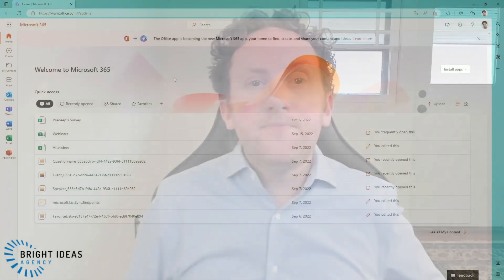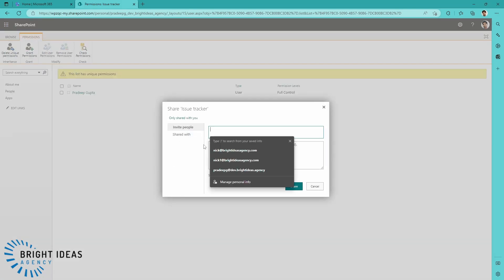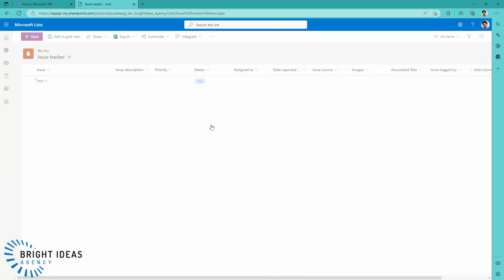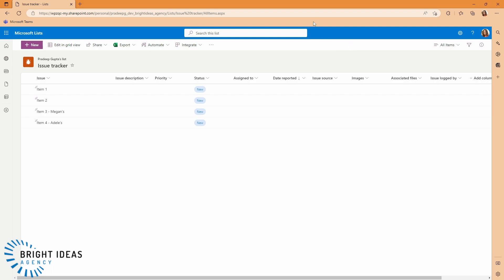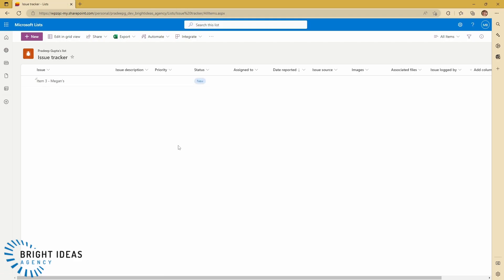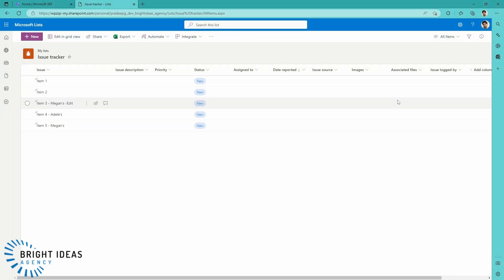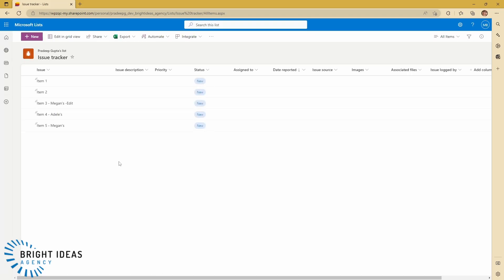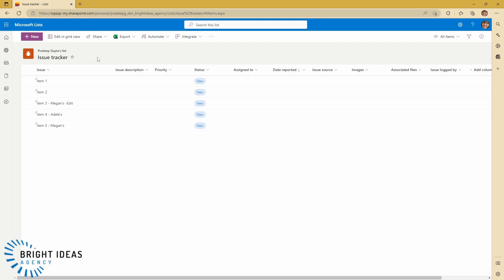Microsoft Lists - How to restrict access to items to the item creator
Microsoft Lists is a powerful tool to help you with a wide range of business processes, but sometimes you will want to share a list with others, without giving them access to all the content (and without using item level permissions). You can achieve this by using the Advanced Settings of the Lists list to ensure that users can only see those items they create. This video walks through that process.

Chapters:
0:00 Introduction
0:48 Create new Microsoft List
1:24 Change List permissions
2:49 Restrict access through Advanced Settings
4:25 Add additional users who can see all items
5:40 Note on Lists in OneDrive, Teams, or groups
6:20 Conclusion